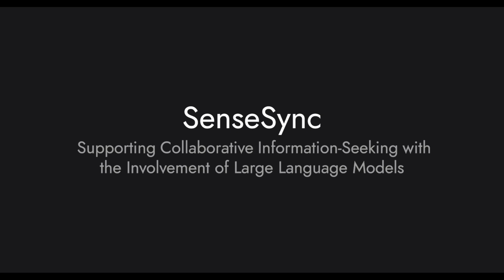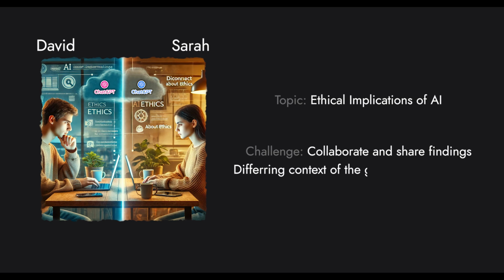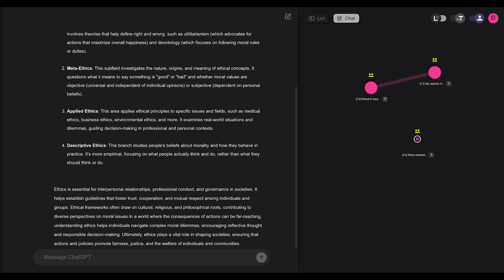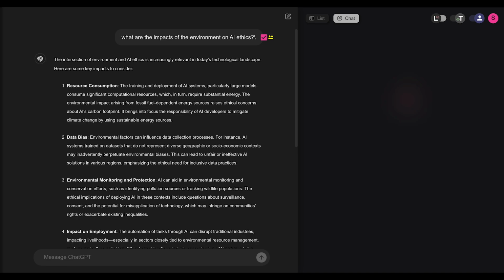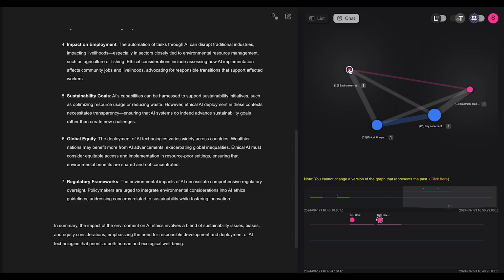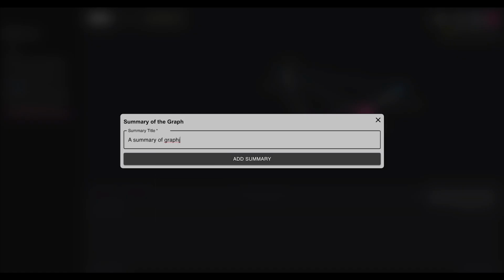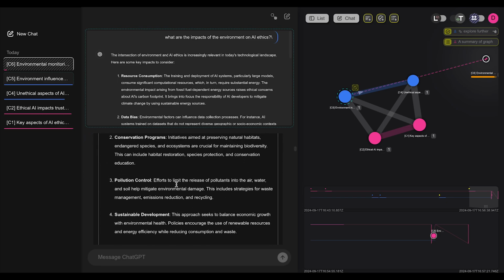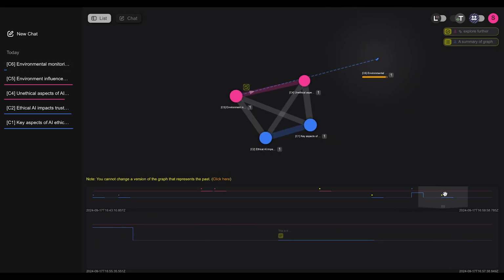SenseSync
Mohammad Hasan Payandeh, Jian Zhao. SenseSync: Supporting Collaborative Information-Seeking with the Involvement of Large Language Models. Proceedings of the Graphics Interface Conference, 2025